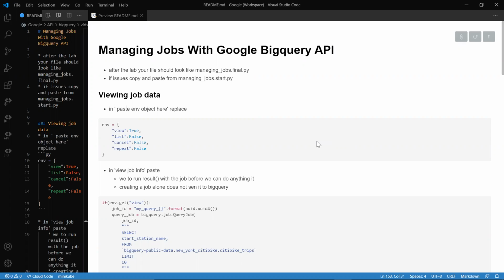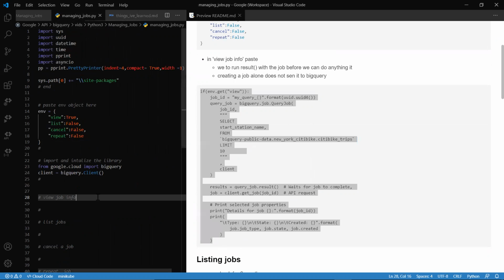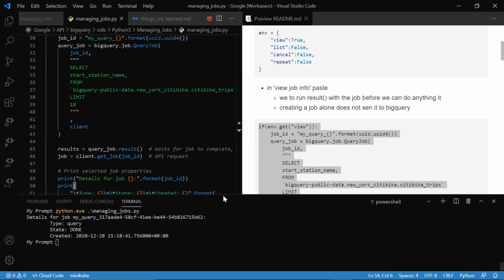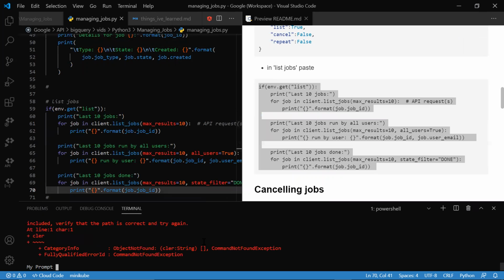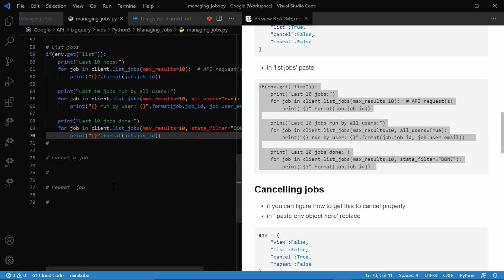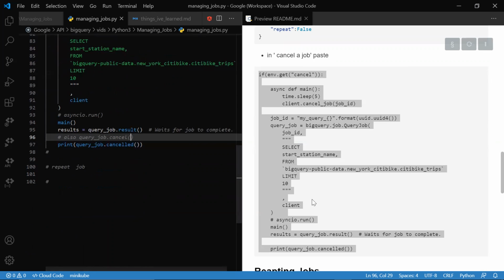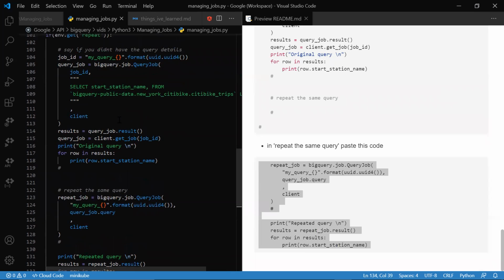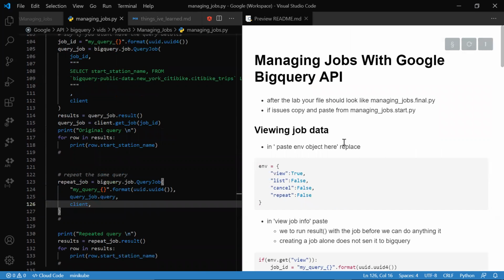Managing Jobs With Google Bigquery API